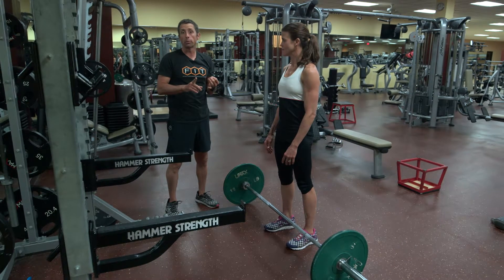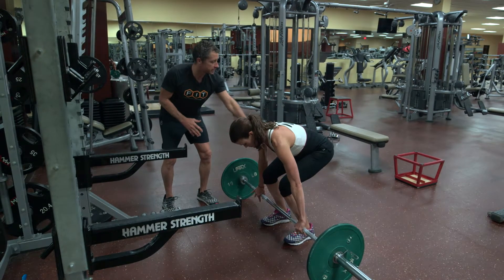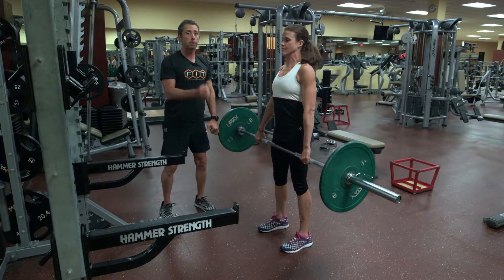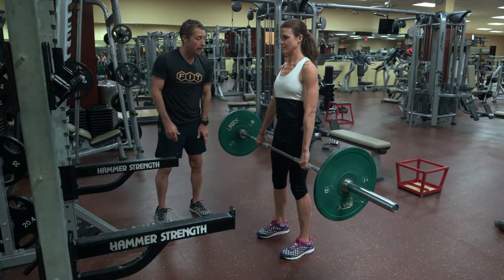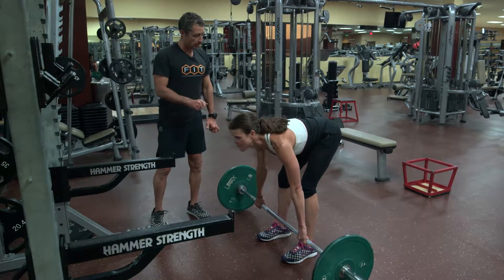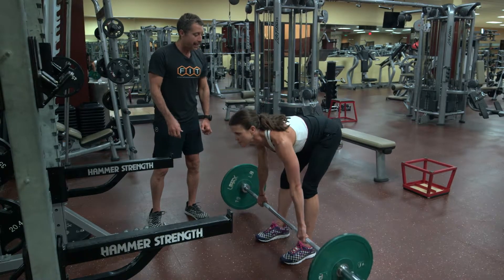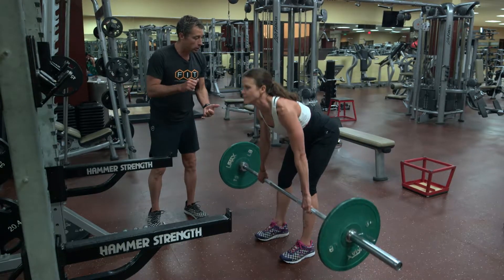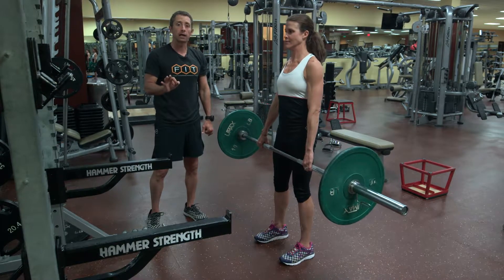Deadlift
Here is a basic deadlift (RDL)